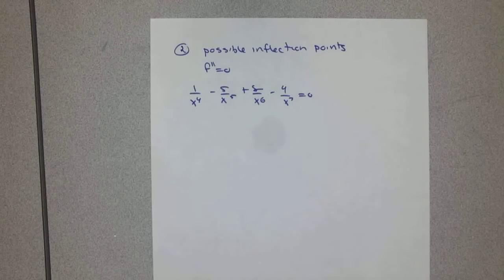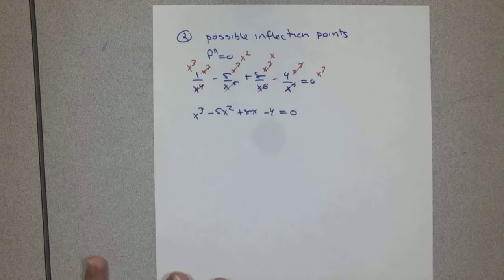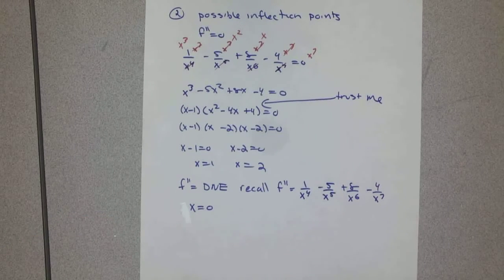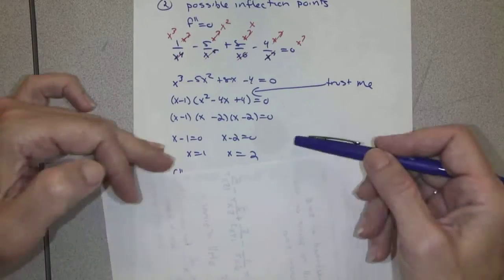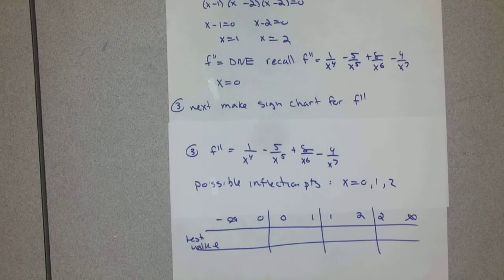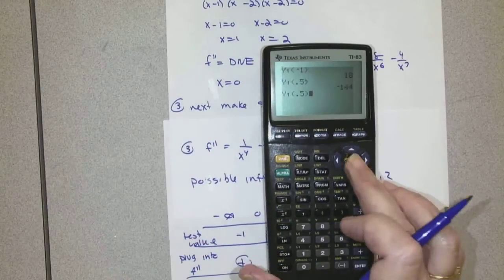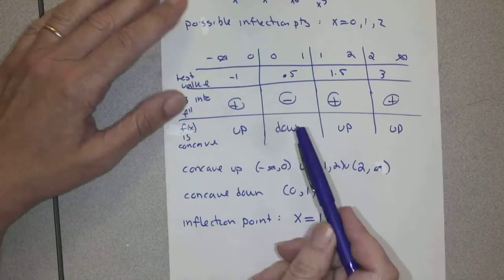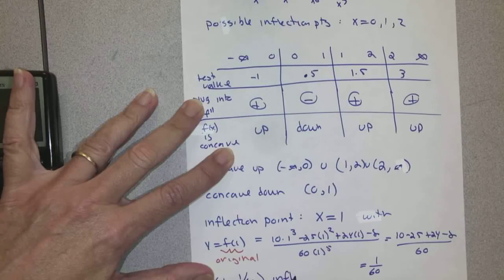Calculus 1 Section 4.4 Video 2